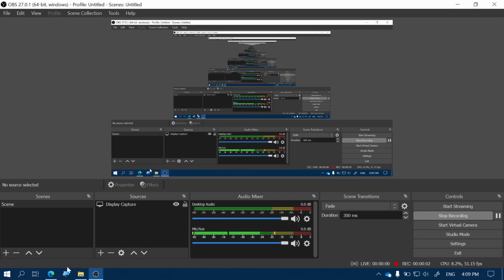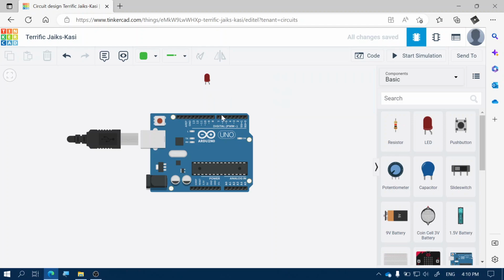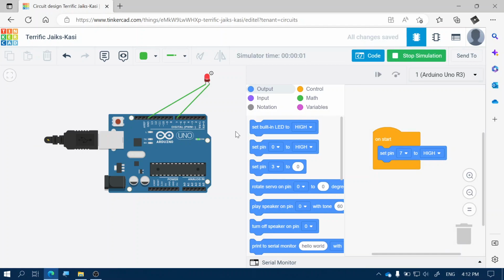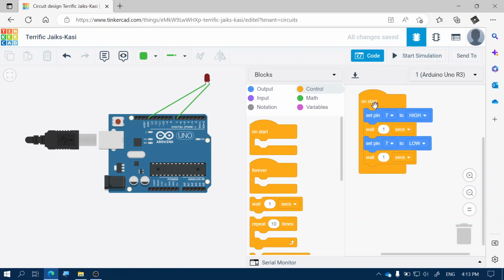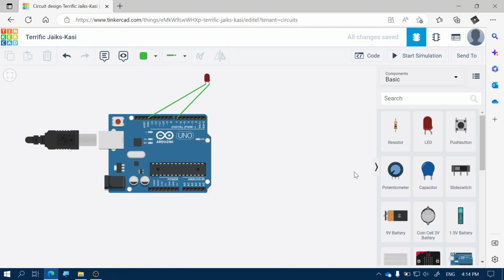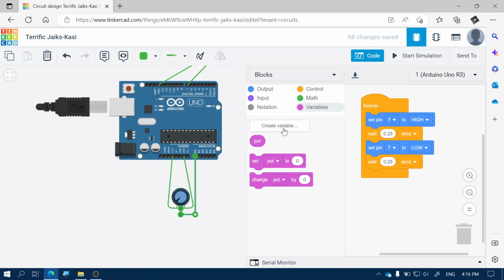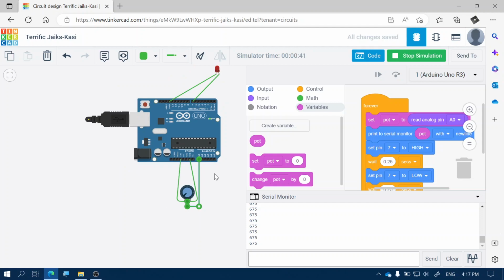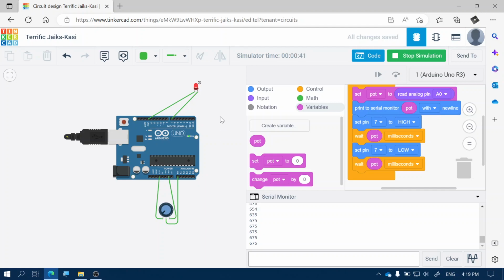Using a potentiometer to control a flashing LED using Arduino Uno